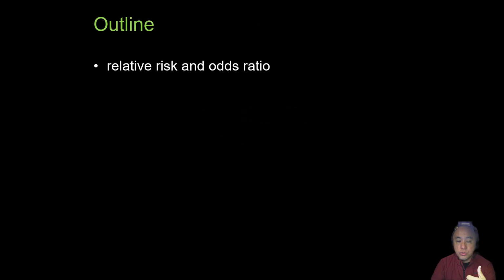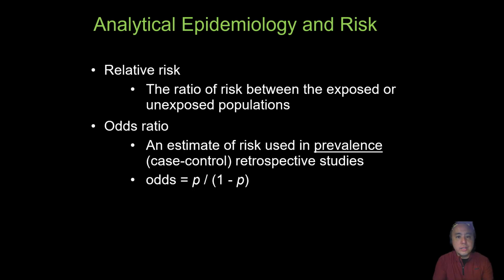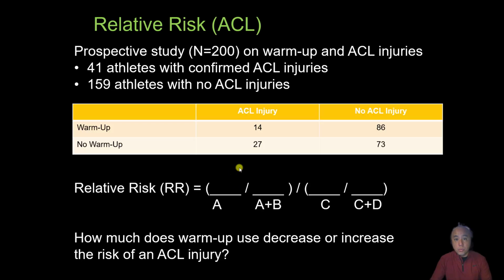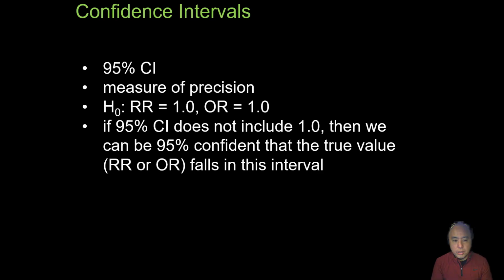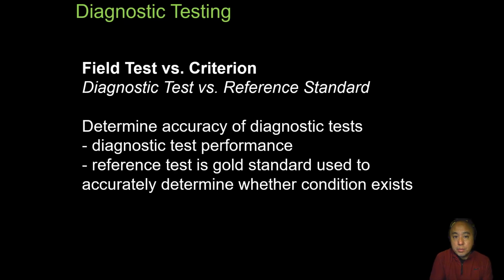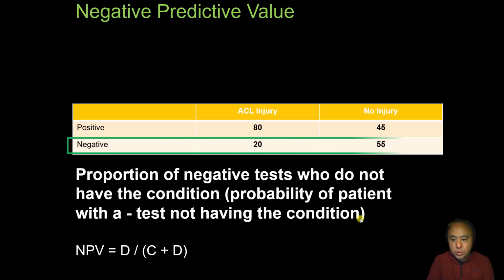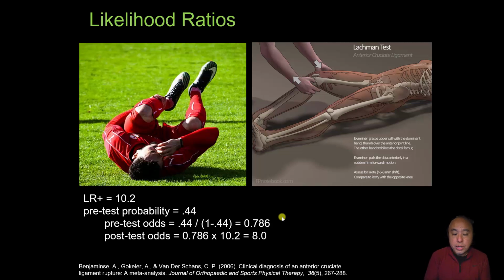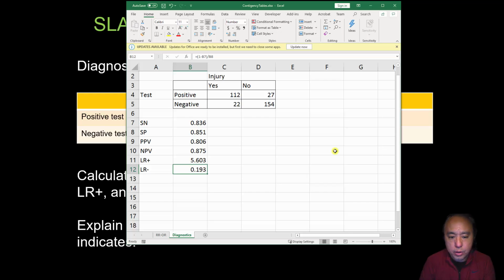Clinical Measures of Association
Relative Risk, Odds Ratio, Sensitivity, Specificity, PPV, NPV, and Likelihood Ratios